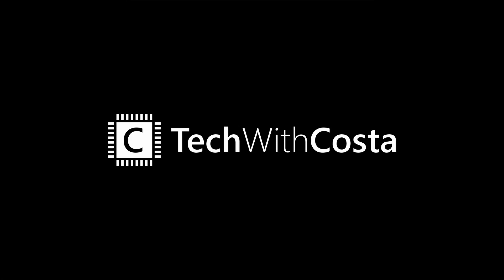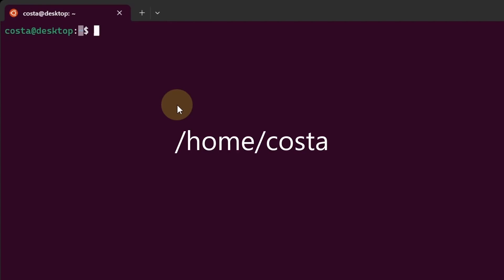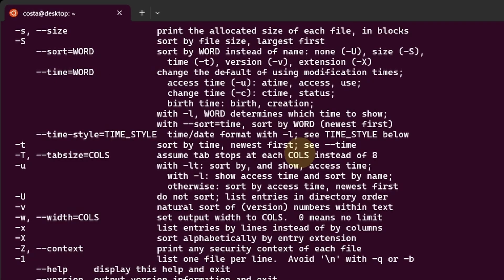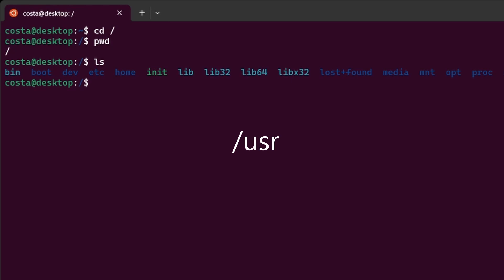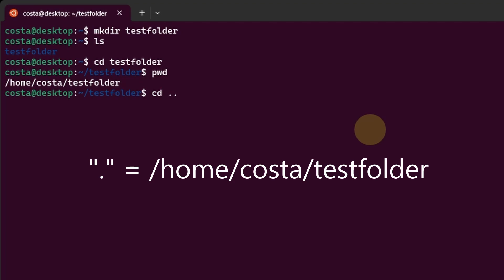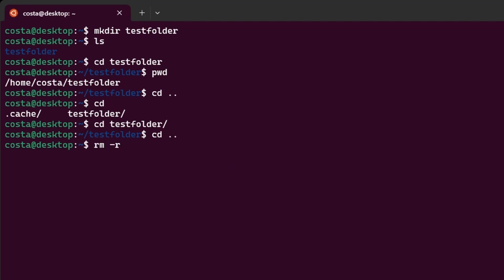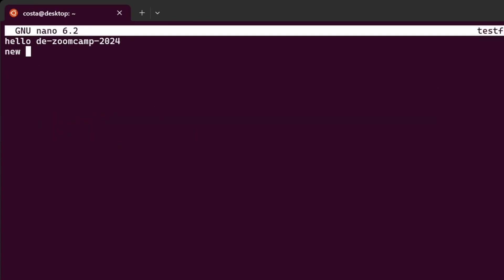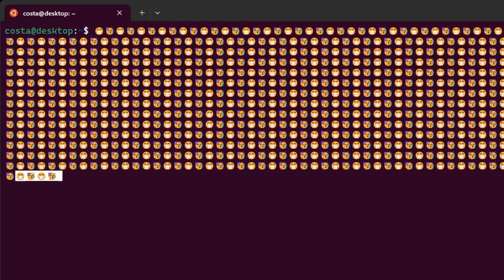Basic Linux Commands for Beginners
Let's go through the essential Linux commands to work on Data and Coding projects.

Commands ⌨️
➡️ pwd
➡️ ls
➡️ ls -a
➡️ ls --help
➡️ la
➡️ clear
➡️ history
➡️ cd
➡️ mkdir
➡️ rm
➡️ touch
➡️ cat
➡️ nano

Chapters 🎬
00:00 Intro
00:13 CLI
00:37 Prompt
01:31 pwd
01:45 ls
02:08 --help
02:28 la
02:35 clear
02:41 CTRL + L
02:45 history
02:50 cd
03:06 root directory
03:50 mkdir
04:09 dot vs. double dot
04:49 TAB completion
05:28 rm
05:49 touch
05:58 cat
06:08 nano
06:53 sudo
07:43 Conclusion